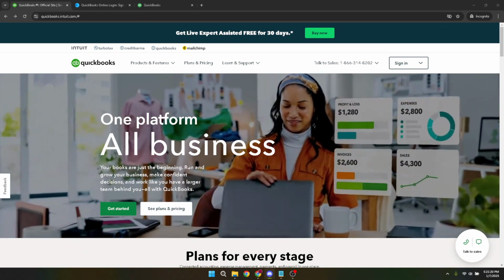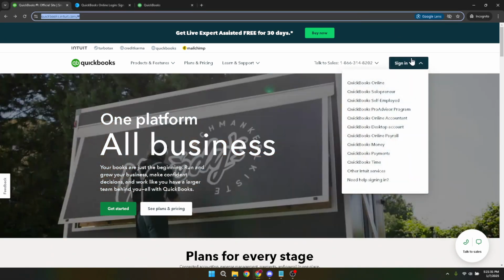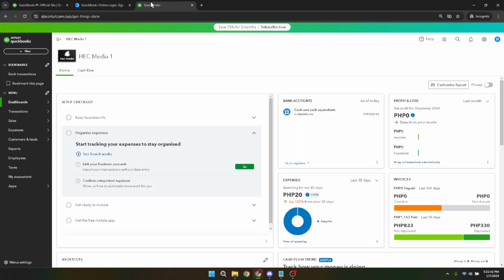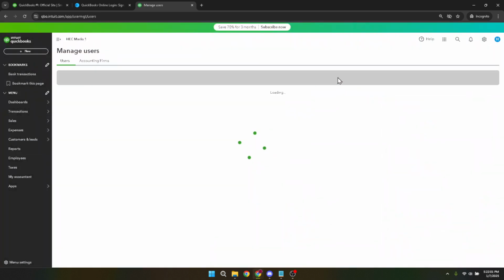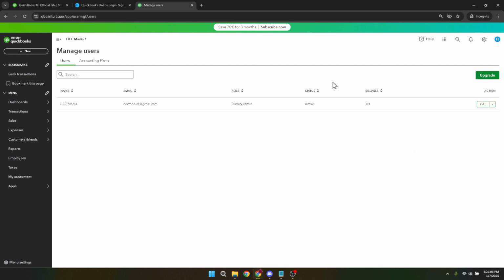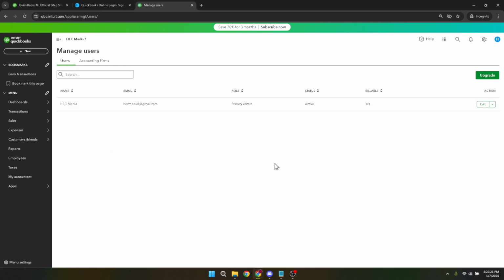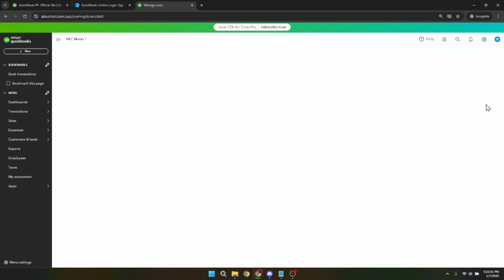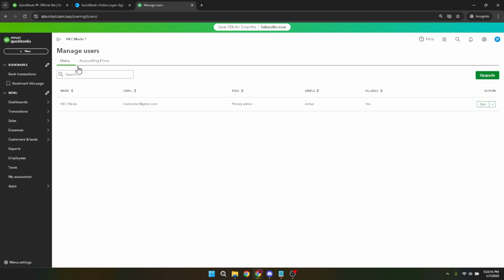How to Manage Quickbooks Users (Full 2025 Guide)